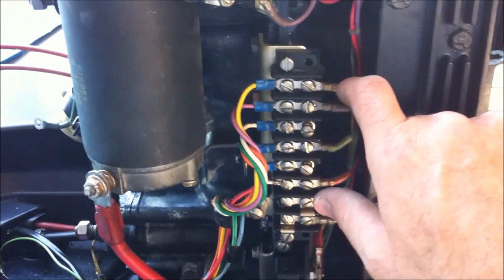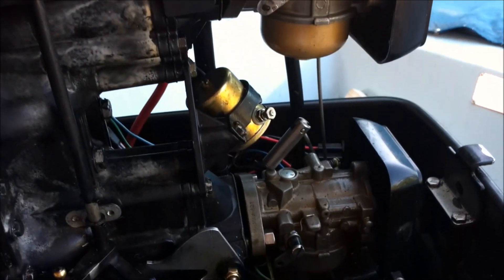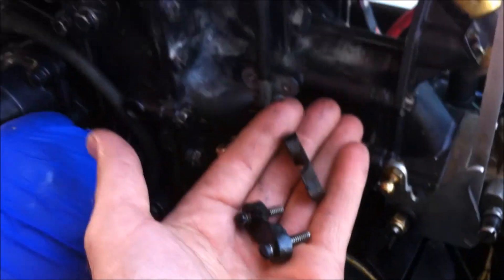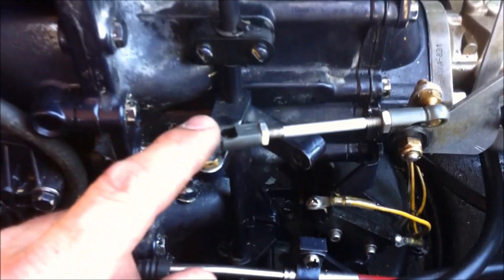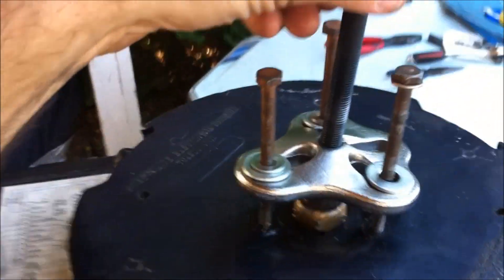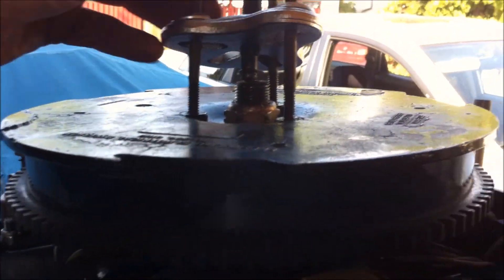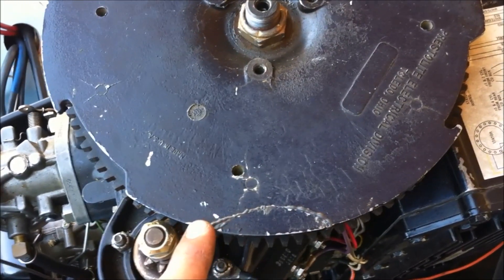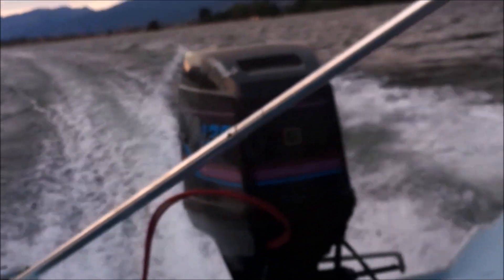89 Force 125 Rebuild video part 6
Here is a link to images of the wiring guides that are located on my motor